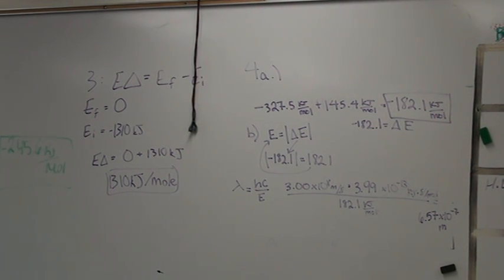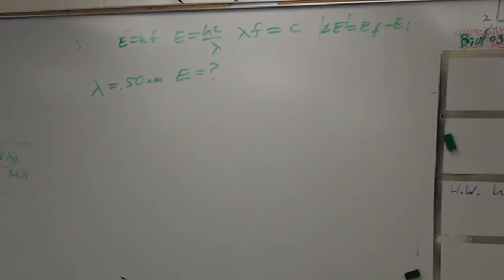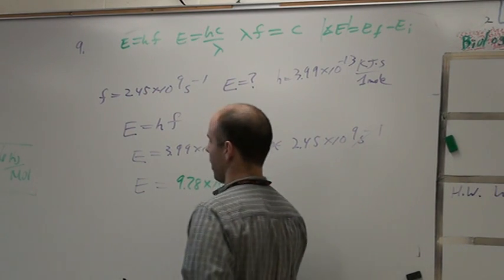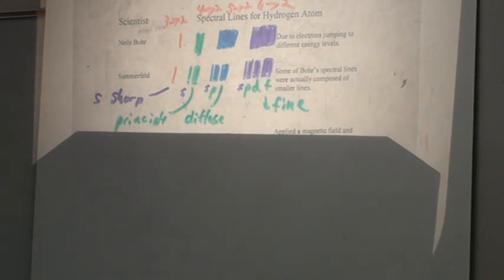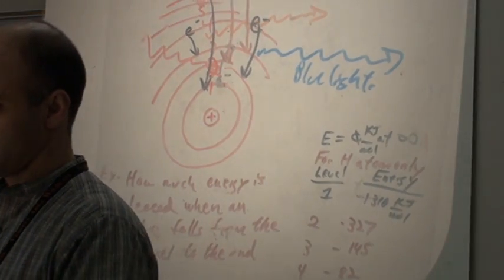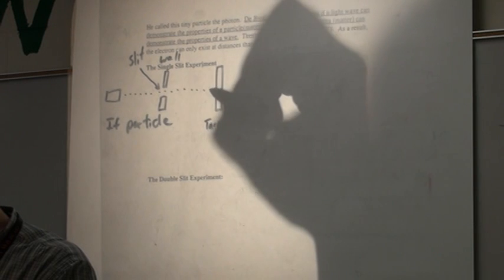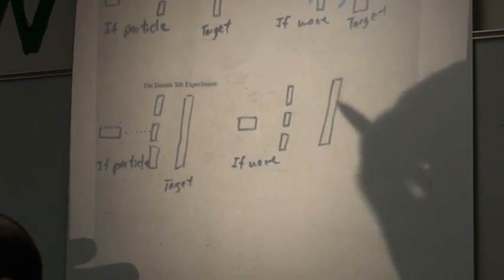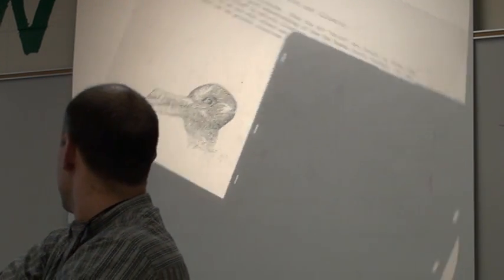Quantum Mechanics Video #1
Here we go over the Max Planck W.S. and Single Slit and Double Slit experiment